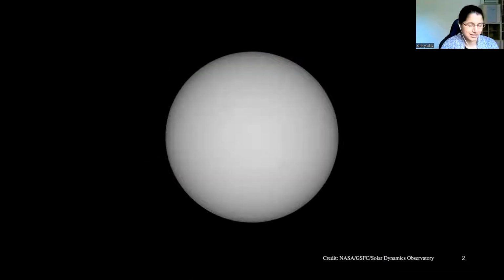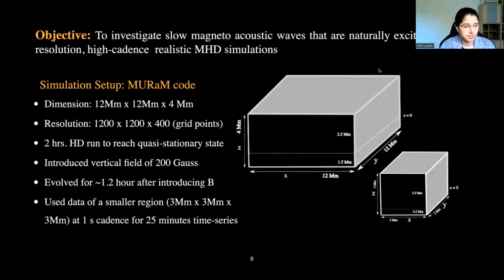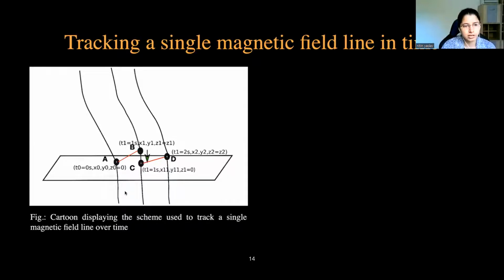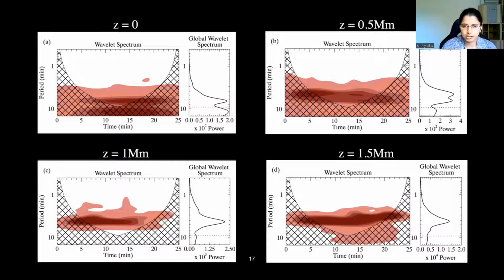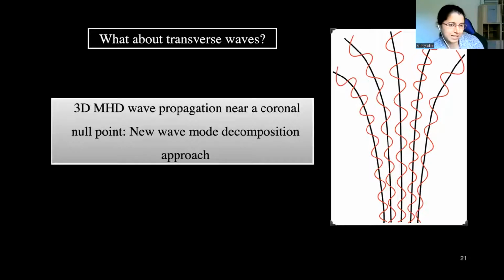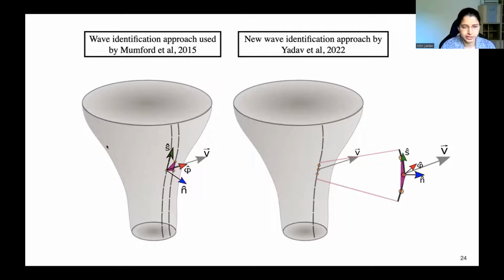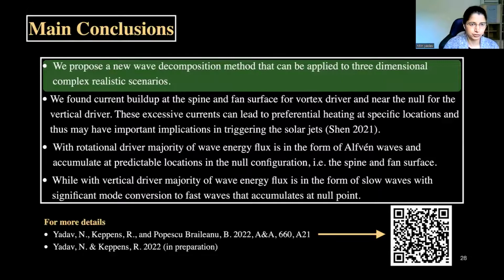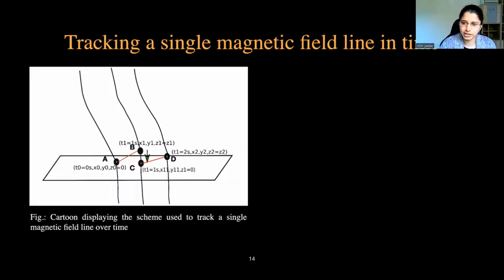Nitin Yadav : 3D MHD wave decomposition near a coronal null point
New wave decompoistion approach